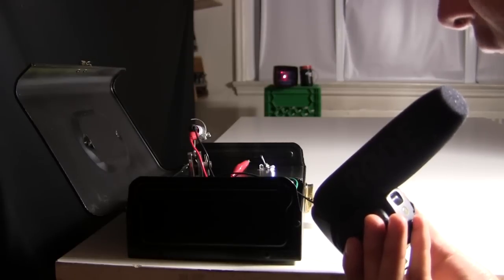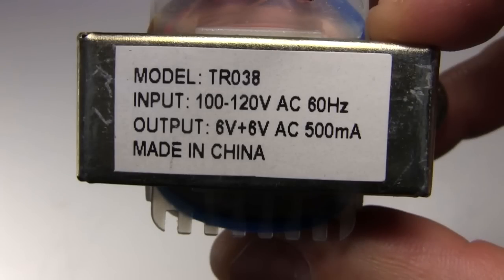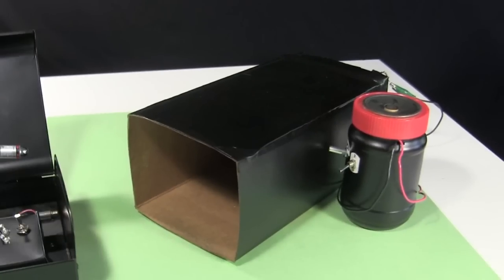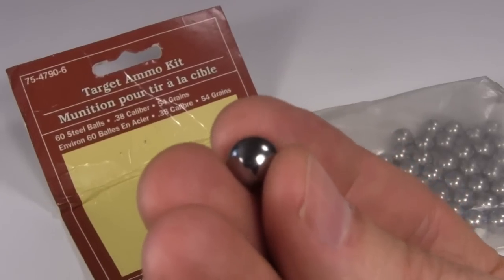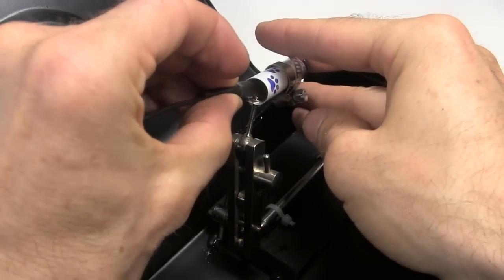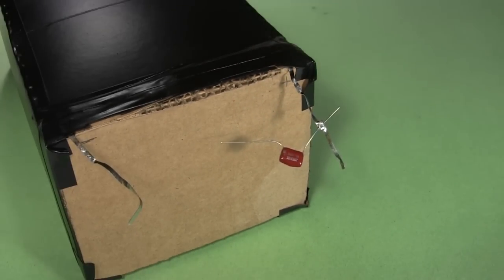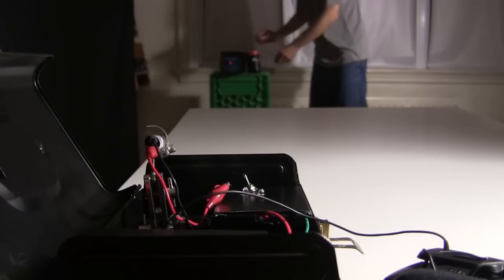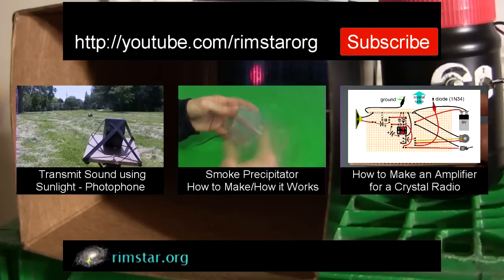How to Make a Laser Communicator (to Solar Cell)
How to make a laser communicator to send messages to a solar cell/amplifier/speaker.